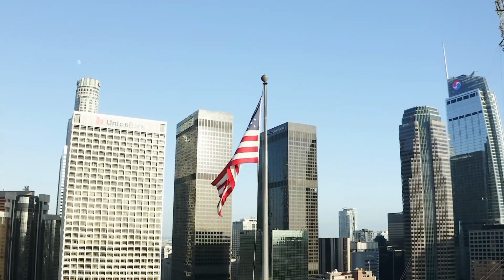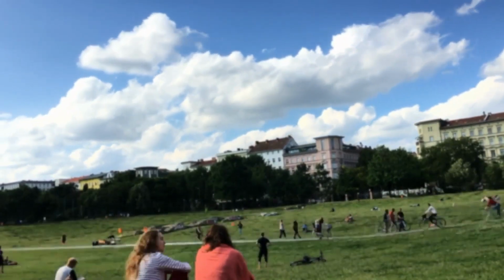F1 Student VISA to Green Card